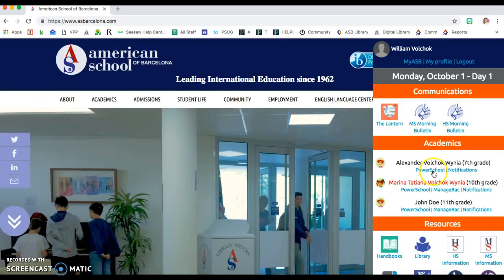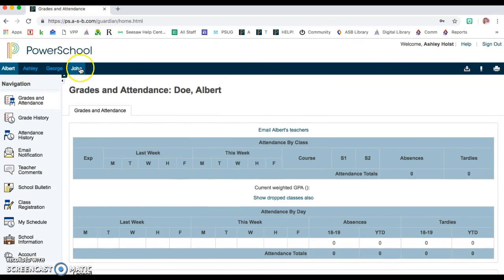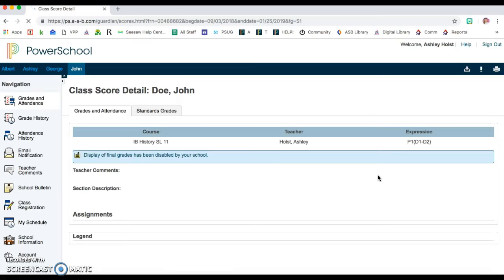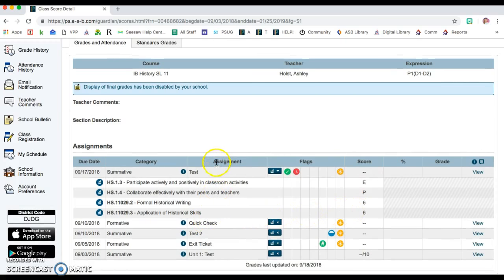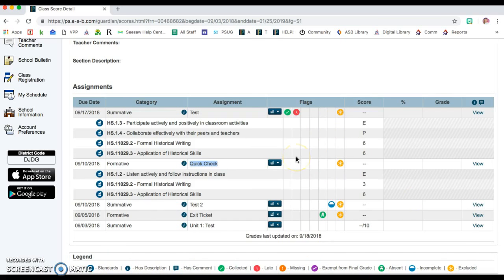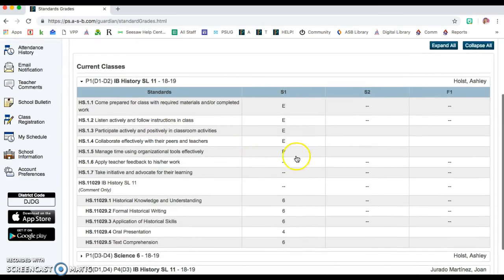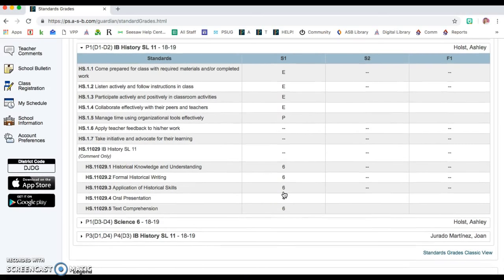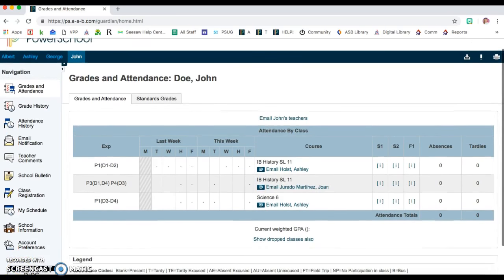PowerSchool: Gradebook Access for Parents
This short tutorial explains to parents how to enter their child's gradebook though ASB's PowerSchool portal.